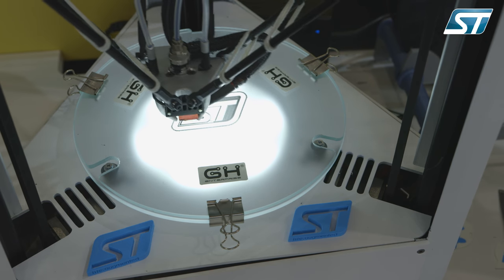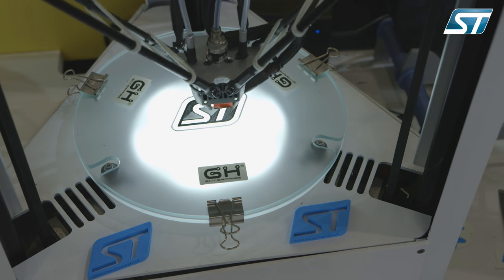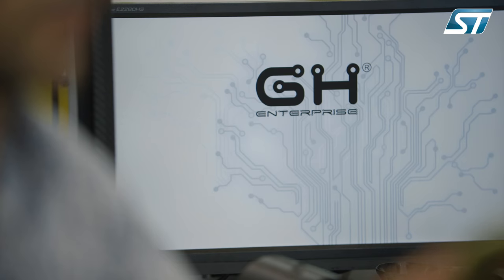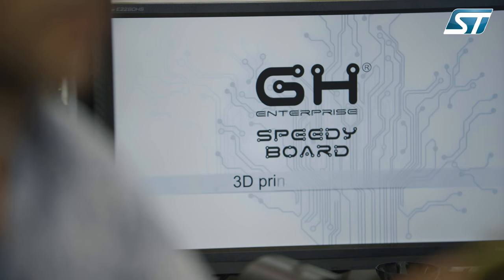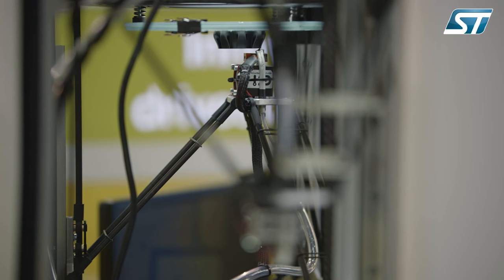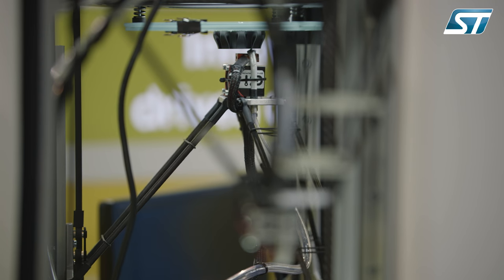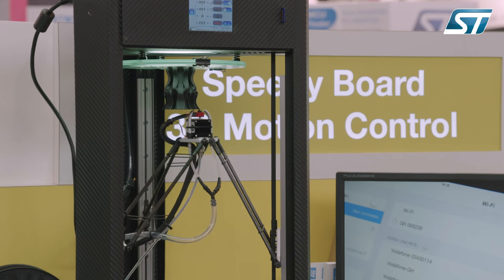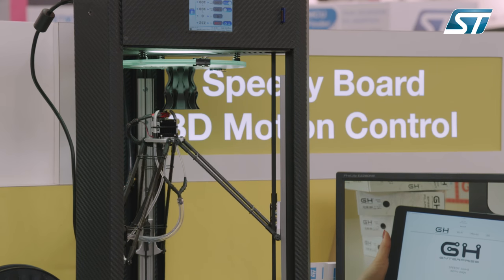STM32 and 3D Motion Control Systems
Find out how ST products perfectly match the needs of 3D motion control systems as Alessandro Casadio from GH Enterprise explains for 3D printers.